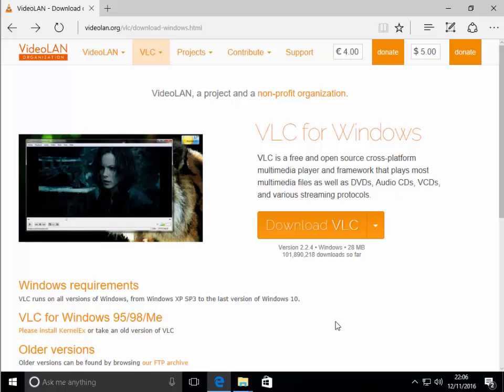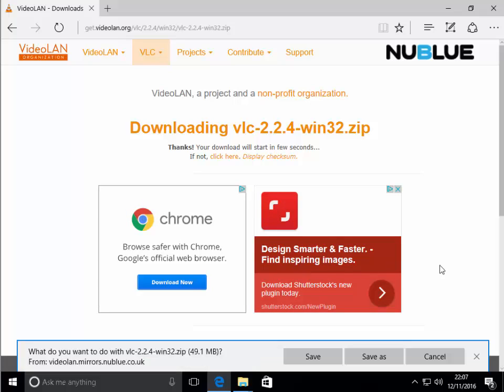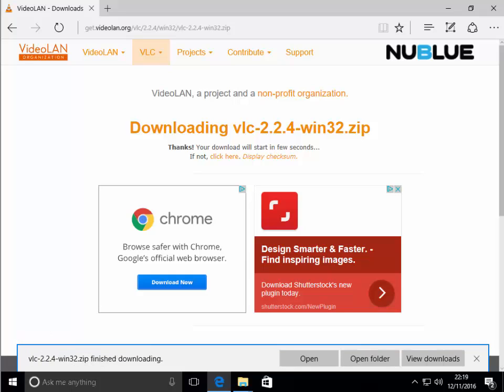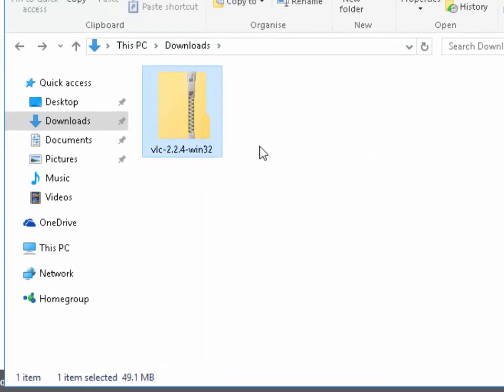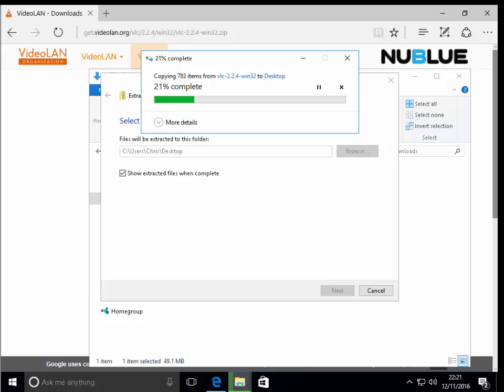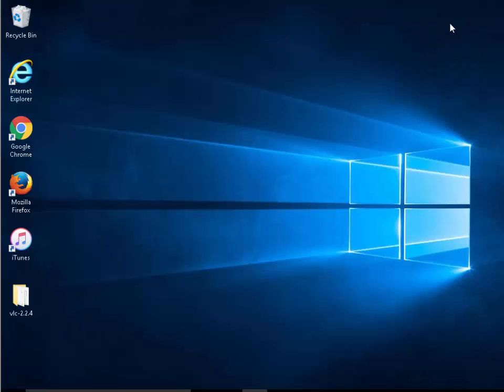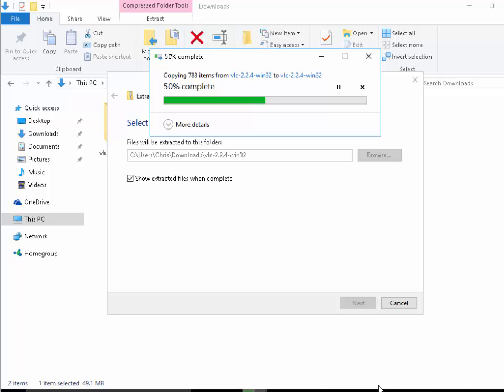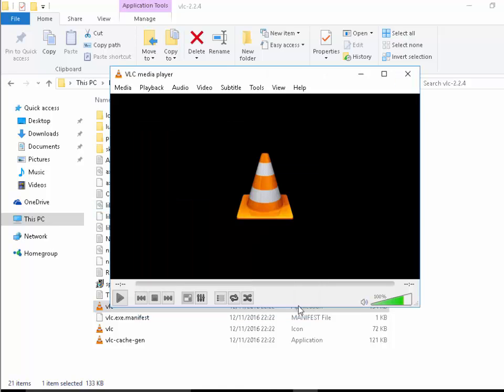How to Extract a Zip File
Shows you how to extract a zip file in Windows